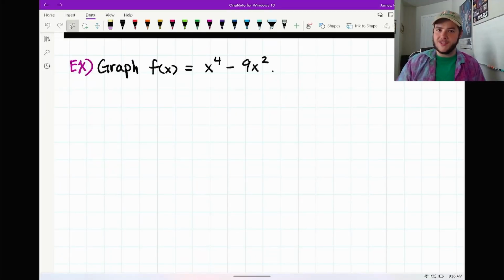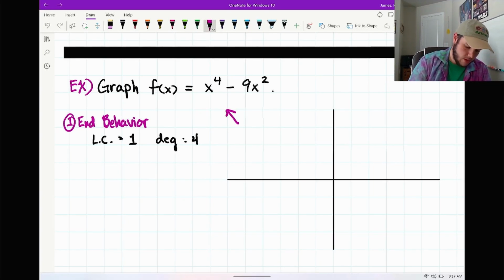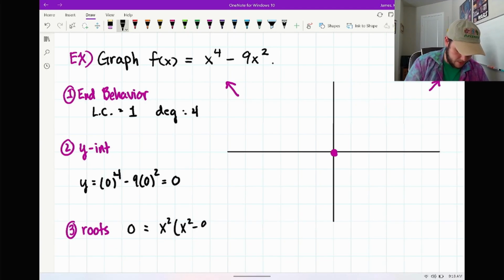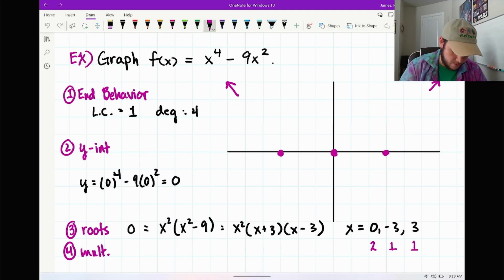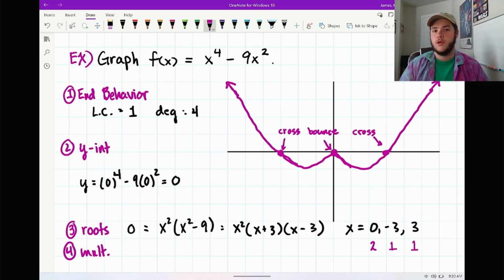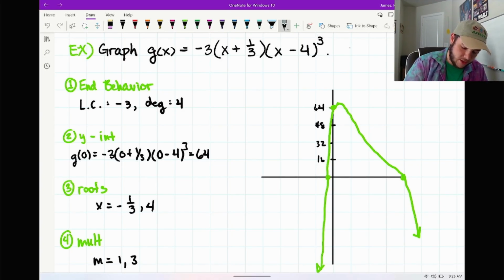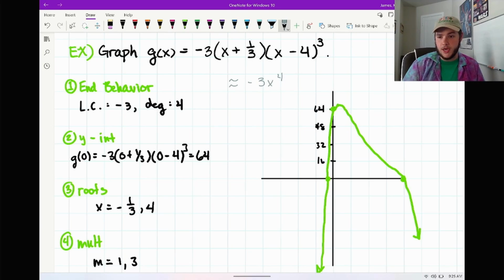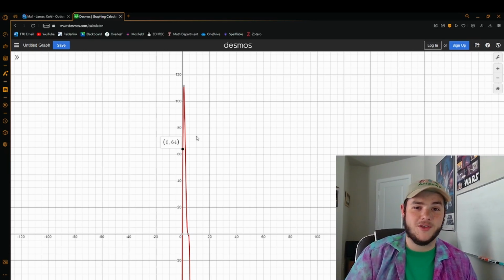Graphing Polynomials #2 - Putting it All Together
Viewers will be able to sketch the graph of polynomials.